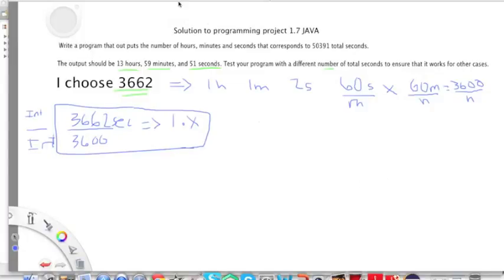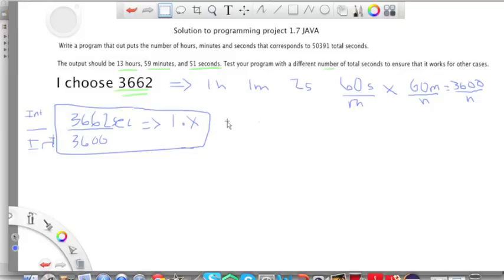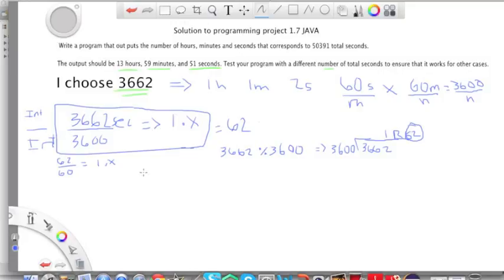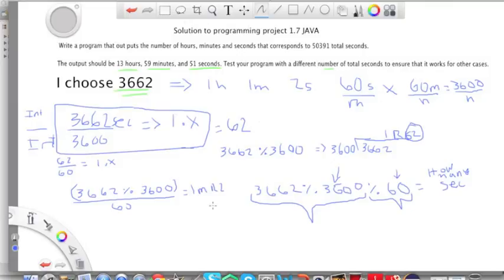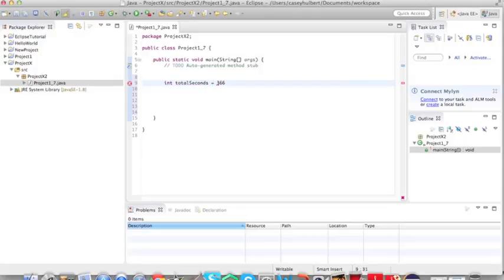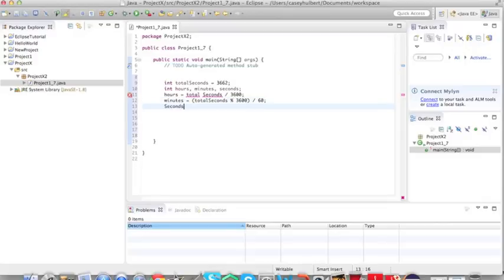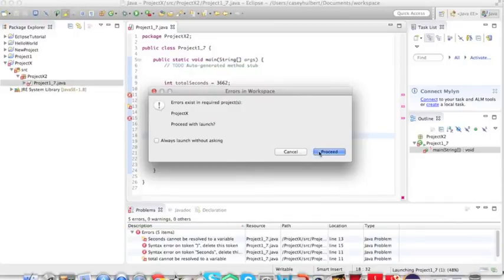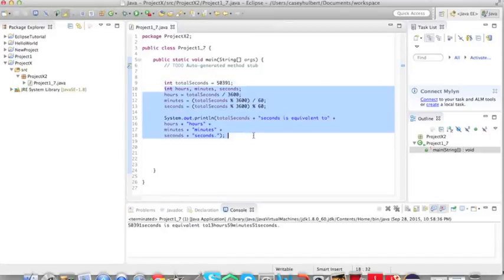Absolute JAVA Solution to Programming Project 1.7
Hello this video is just to show you how to solve a question on chapter 1 question 7 in programing projects.
The question says
Write a program that  outputs the number of hours. minutes, and seconds that corresponds to 50,391 total seconds. The output should be 13 hours, 59 minutes, and 51 seconds. Test your program with a different number of total seconds to ensure that it works for other cases.